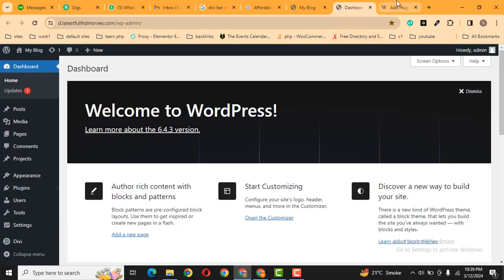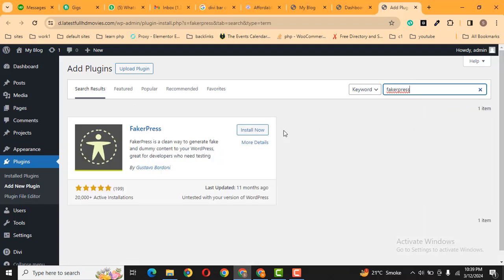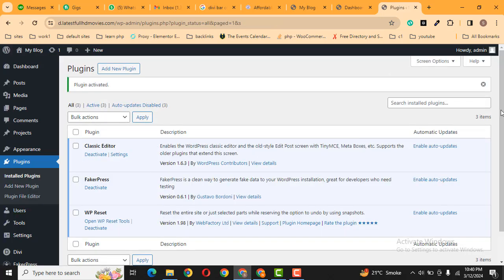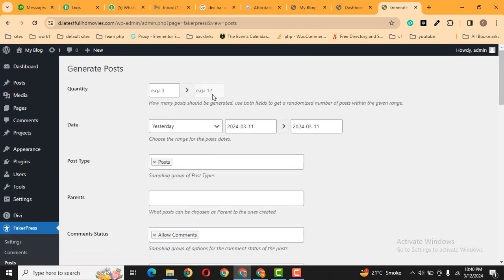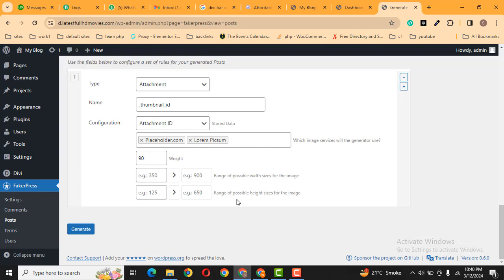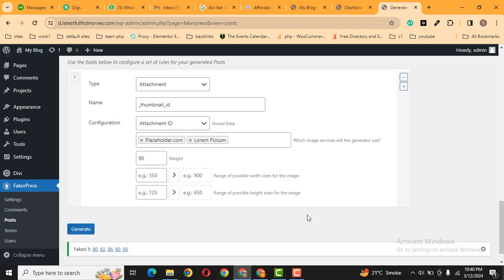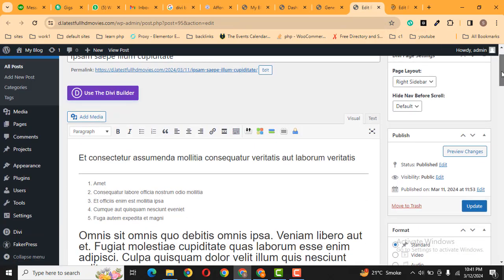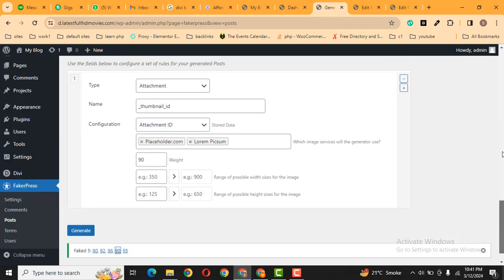How to generate dummy blog posts with fakerpress wordpress plugin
Need placeholder content for your WordPress site? The FakerPress plugin helps you generate realistic dummy blog posts, categories, and tags quickly. Simply install the plugin, configure post details like title length and featured images, and click generate. This is perfect for testing themes, populating demo sites, or developing plugins without manual content creation.

Best Keywords:
FakerPress, dummy blog posts, WordPress plugin, generate fake content, testing themes, demo site content, placeholder posts